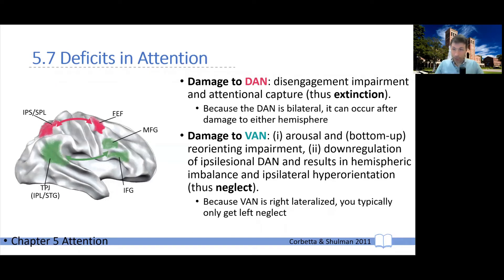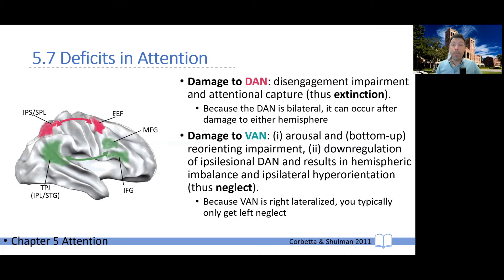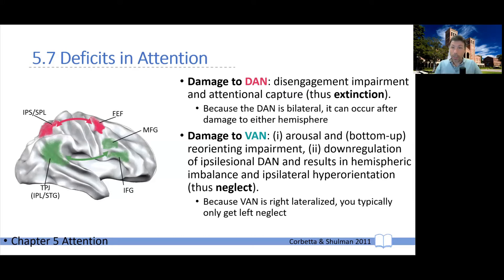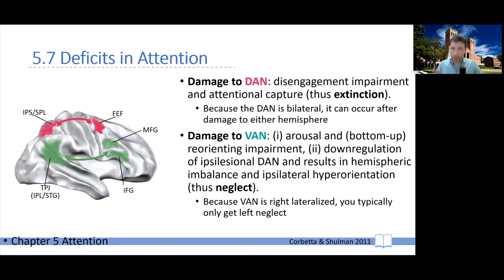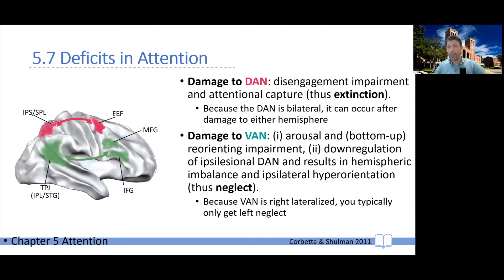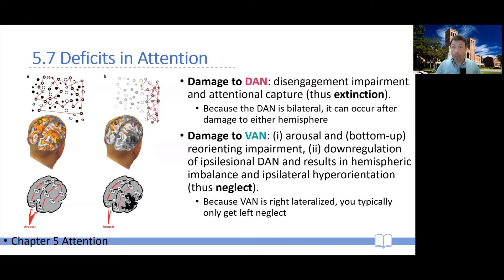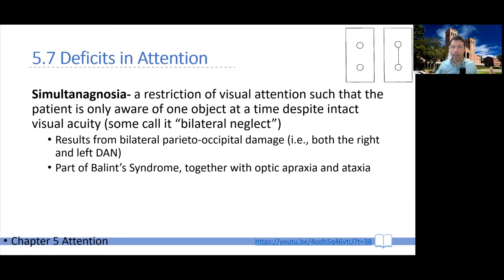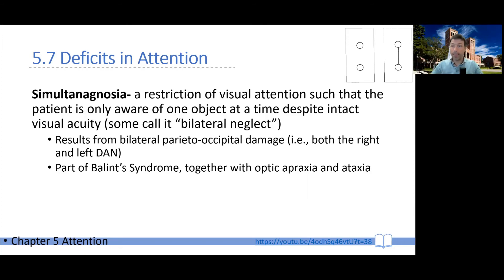CogPsy W03b -- Ch 05 -- 04 Neural Basis of Attention: Attention Disorders (pt III)